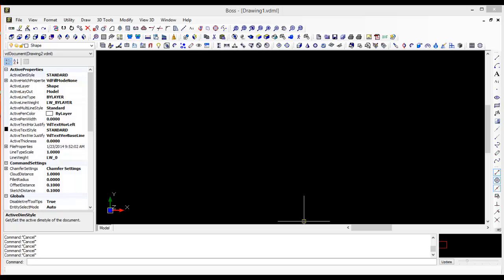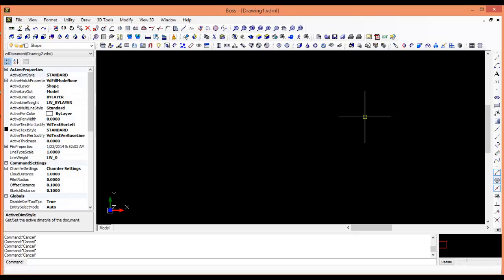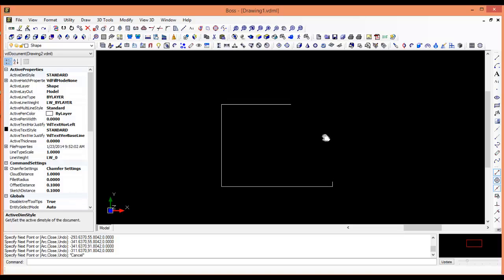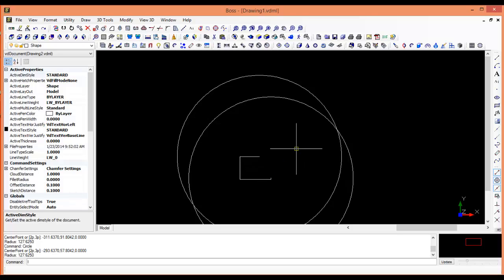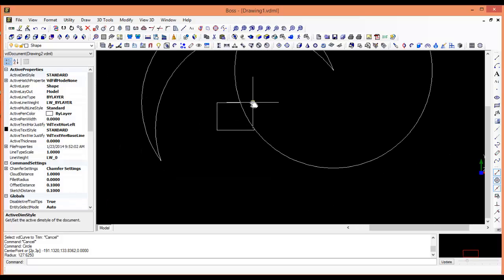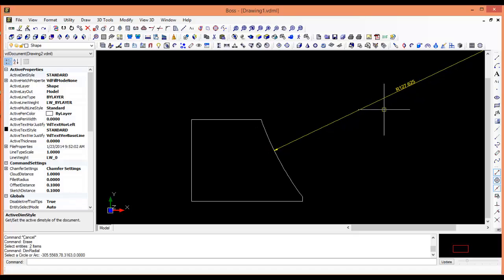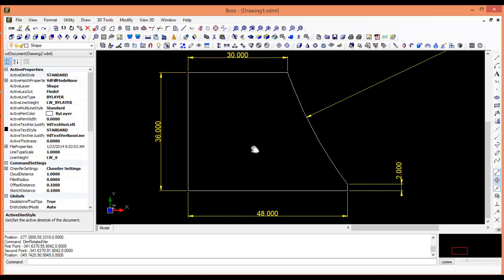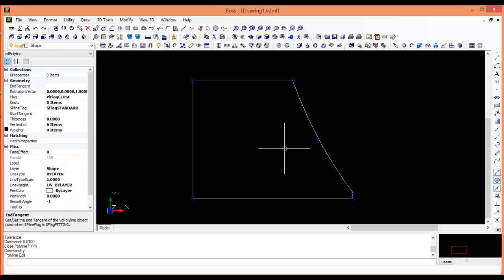RouterCAD Creating a Radius Part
Creating a Radius Part